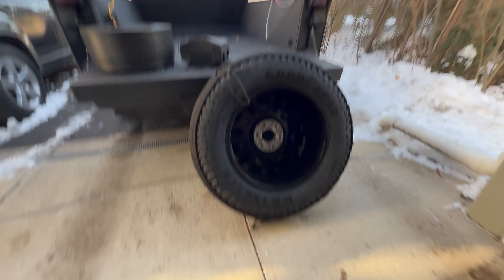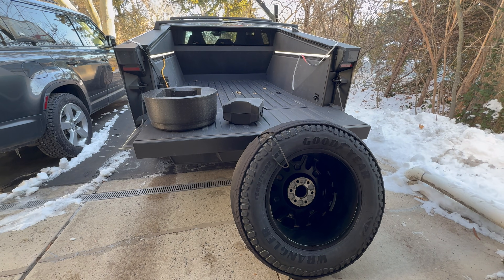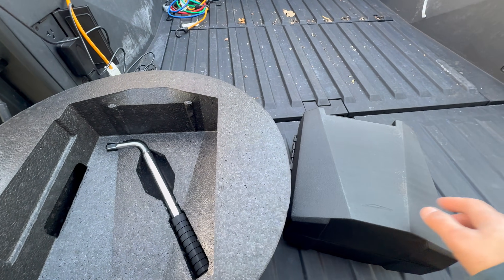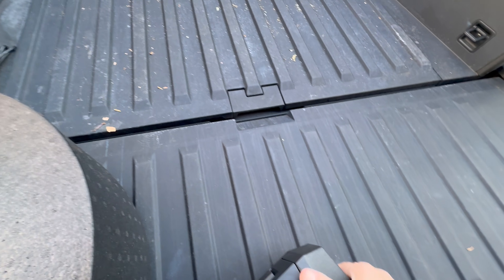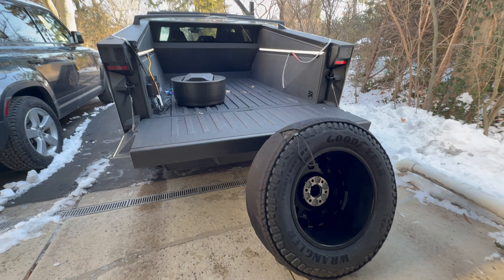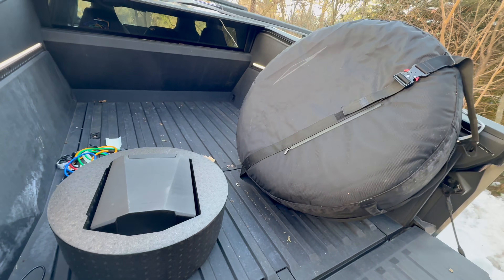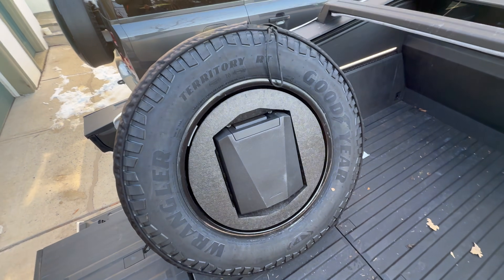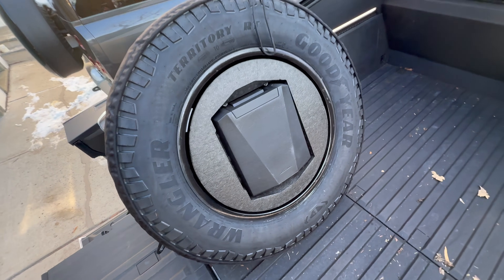Cybertruck Spare Wheel and Tire Kit Mounting and Installation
We've got the official Tesla spare wheel and tire kit for Cybertruck so we'll show you what comes with the kit and how to assembled the pieces and mount it into your bed